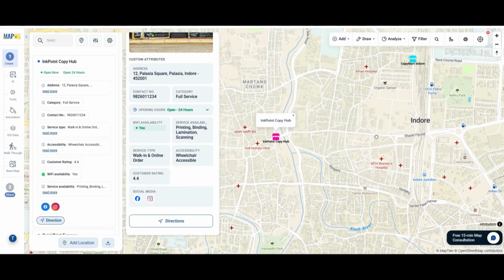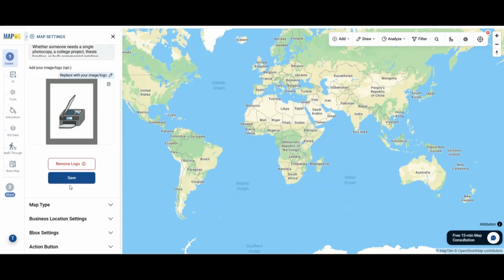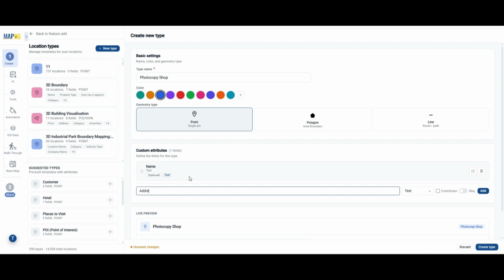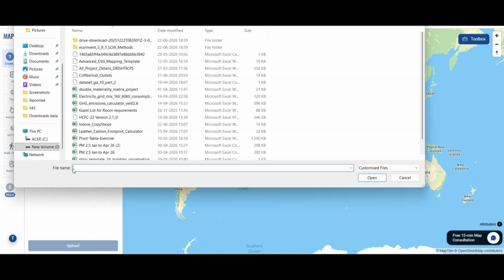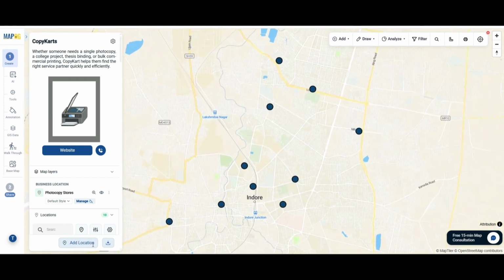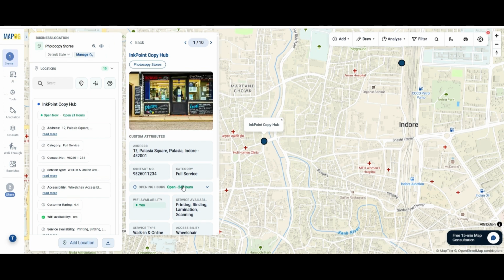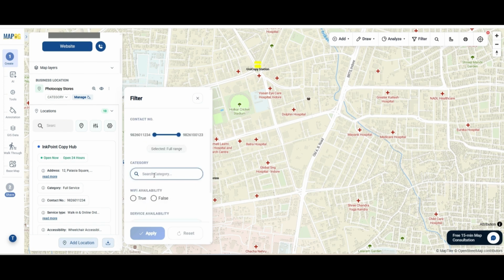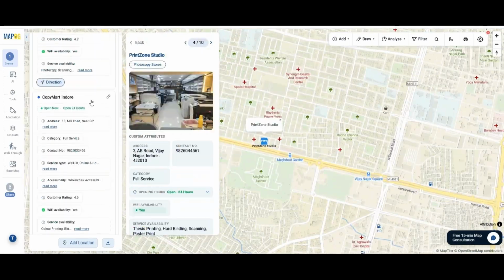How to Create an Interactive Business Locator Map from CSV | MAPOG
Looking for a smarter way to visualize business locations without writing a single line of code?

With MAPOG, you can transform a simple Excel or CSV file into an interactive business locator that helps customers discover nearby stores, service centers, franchise outlets, photocopy shops, print centers, healthcare facilities, retail branches, and much more.

In this video, you'll learn how to create a fully interactive Franchise Locator using MAPOG by uploading business data, creating custom location templates, styling map layers, and sharing your map online—all without coding.

What You'll Learn In This Video:

✔ Create a new interactive map using the Store Mapper template
✔ Configure Map Settings with your company logo and branding
✔ Create custom Business Location Templates
✔ Add custom attributes like Name, Address, WiFi Availability, and Business Hours
✔ Upload business locations using CSV files
✔ Automatically generate Unique IDs
✔ Map CSV columns with business attributes
✔ Plot locations using Latitude & Longitude
✔ Edit business details with images and descriptions
✔ Apply Category Styling with custom colors and icons
✔ Organize locations using Filters and Sorting
✔ Configure map popups and display settings
✔ Share maps publicly or privately
✔ Embed interactive maps into your website
✔ Collaborate with team members using role-based access

Instead of sharing static spreadsheets or business directories, MAPOG helps you build interactive maps that customers can easily explore.

With MAPOG you can:

✔ Create interactive business locator maps
✔ Upload thousands of business locations from Excel or CSV
✔ Display business information in organized map popups
✔ Customize map icons and colors
✔ Filter locations by services or facilities
✔ Improve customer experience
✔ Increase business visibility
✔ Share maps online or embed them on websites
✔ Collaborate with teams in real time
✔ Build location intelligence without coding

Perfect For:

✔ Franchise Businesses
✔ Retail Chains
✔ Photocopy & Print Shops
✔ Service Centers
✔ Healthcare Networks
✔ Educational Institutions
✔ Restaurant Chains
✔ Dealership Networks
✔ Business Directories
✔ Government Organizations
✔ GIS Professionals
✔ Location Intelligence Teams

Common Use Cases:

✔ Franchise Locator Maps
✔ Store Locator Solutions
✔ Business Directory Maps
✔ Retail Network Mapping
✔ Dealer Locator
✔ Service Center Locator
✔ Healthcare Facility Mapping
✔ Branch Network Management
✔ Business Discovery Platforms
✔ Interactive Location Finder
✔ Customer Service Maps

Interactive Business Map, Franchise Locator, Store Locator, Business Mapping Software, CSV to Map, Excel to Map, No Code Mapping, Business GIS, Location Intelligence, Retail Mapping, Interactive Maps, Business Directory Map, Service Locator, MAPOG